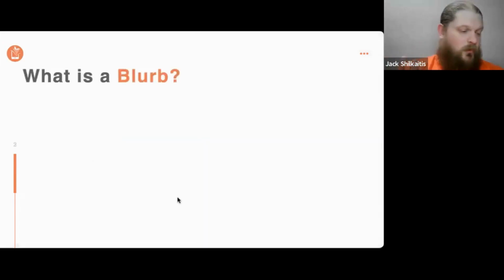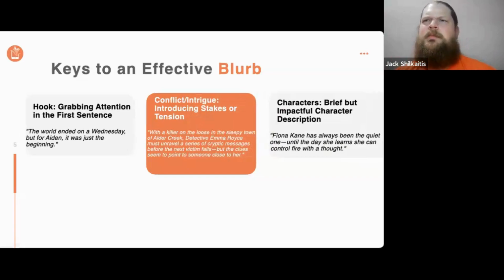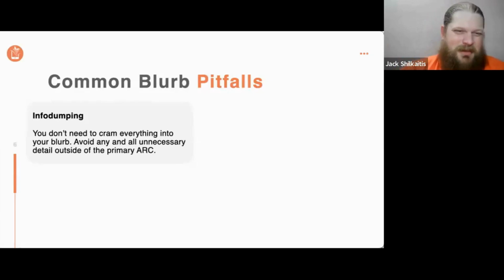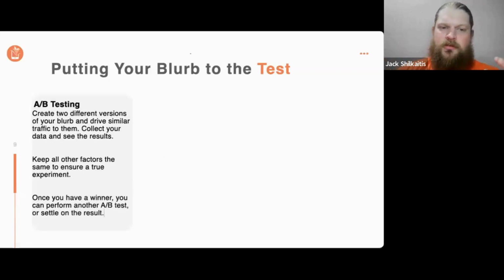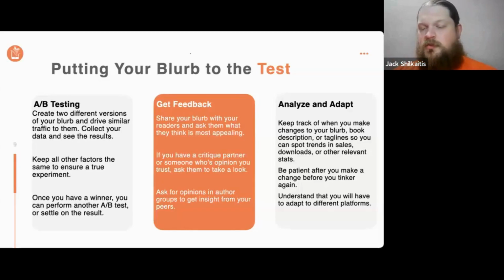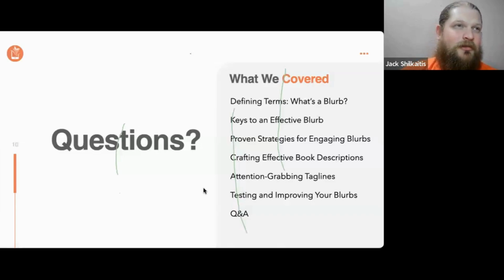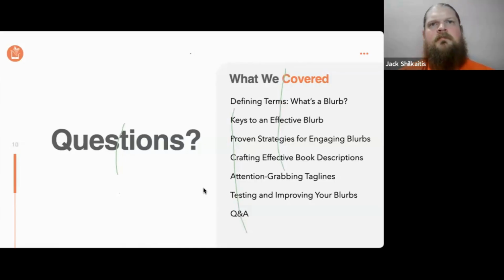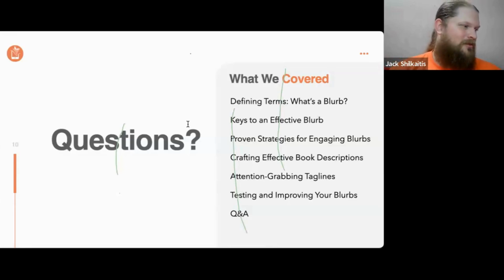Writing Better Blurbs | BookFunnel Webinars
Join Jack Shilkaitis in this in-depth webinar on how to write blurbs that grab readers’ attention and boost your book sales! Whether you’re a seasoned author or just starting out, crafting a compelling blurb is essential to hooking readers. In this session, we cover everything from creating an engaging hook to using effective language that reflects your genre, and we’ll dive into some of the most common mistakes to avoid when writing blurbs.

Check out our library of webinars and sign-up for upcoming live events at BookFunnel.com/videos